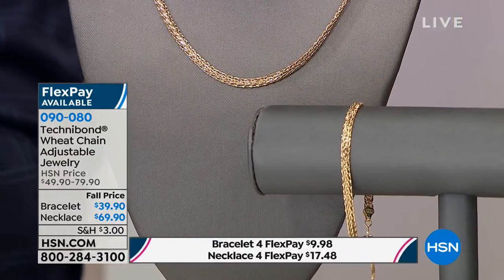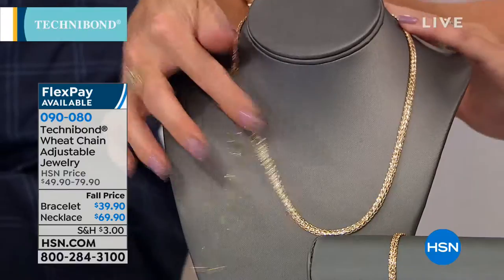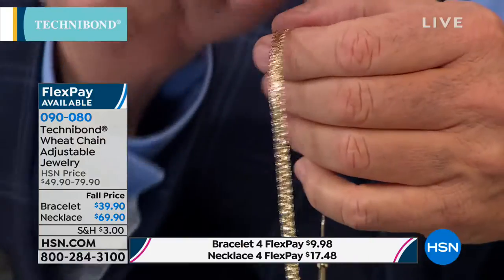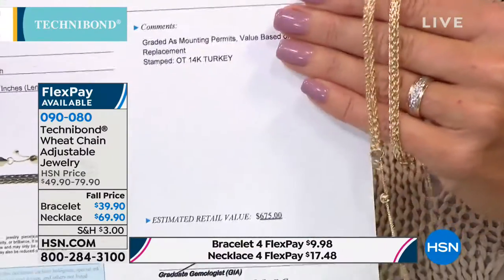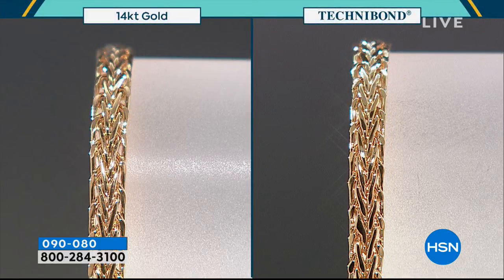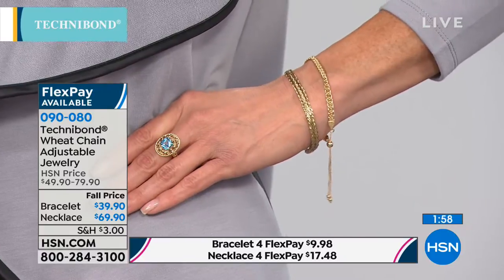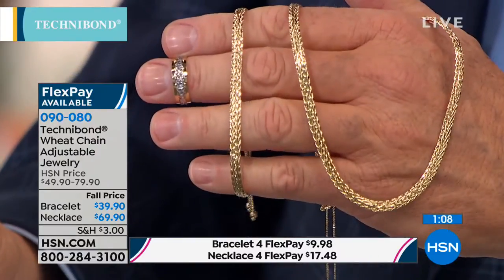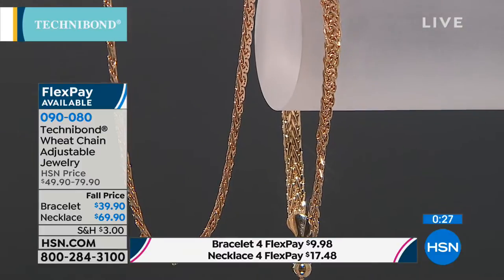Technibond Wheat Chain Adjustable Necklace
Time to revive the classics. A stately wheat chain goes contemporary in this eyecatching necklace. Adjustable to fit whatever length you need, its...